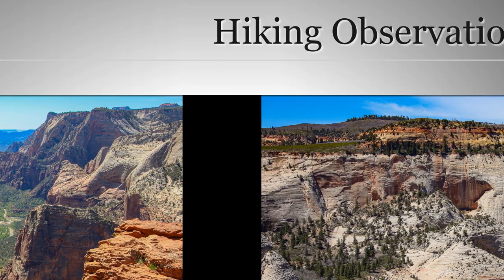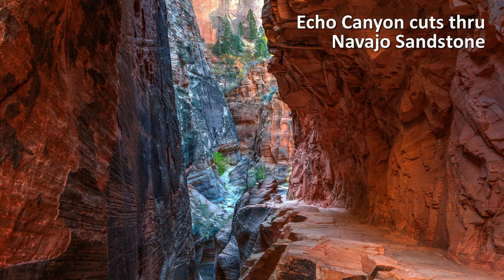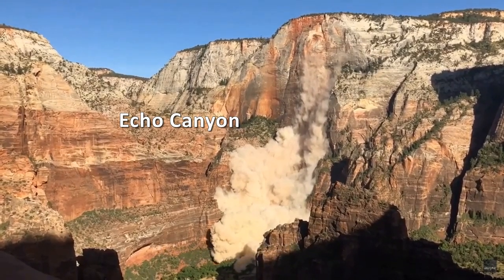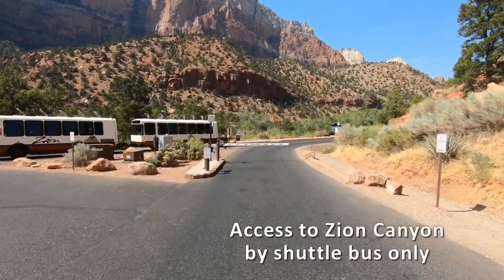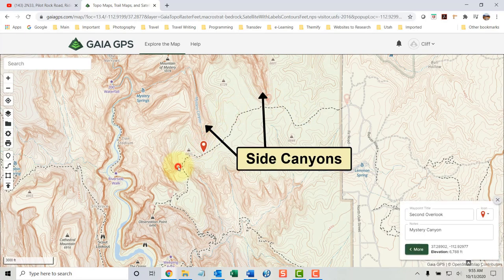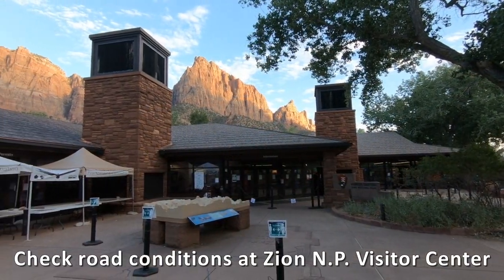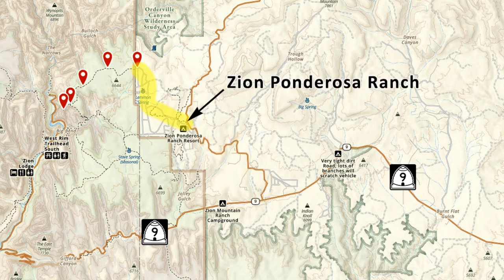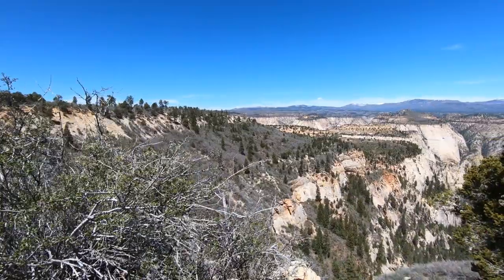Getting to Zion’s Observation Point: The Easy Way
Of all the wonderful places to hike and visit in Zion National Park, only one destination offers a spectacular view looking down the length of Zion Canyon. That destination is Observation Point. This virtual hike shows how to get there the easy way (no climbing).